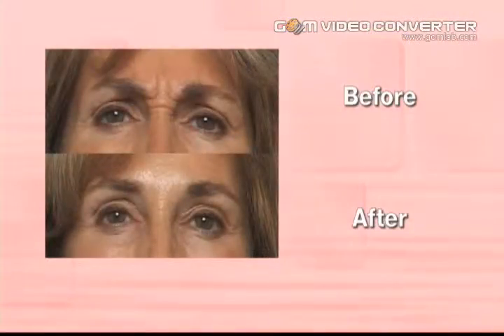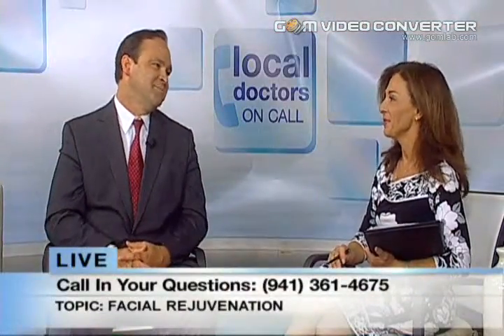Sarasota Plastic Surgery Center - David L. Mobley, M.D., F.A.C.S. 2 of 2